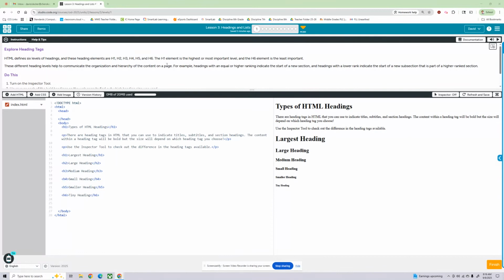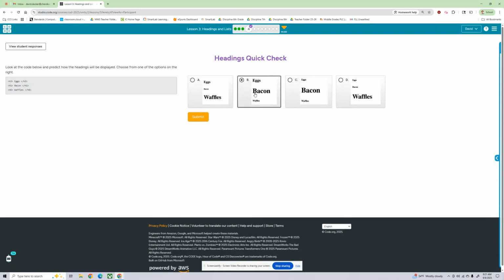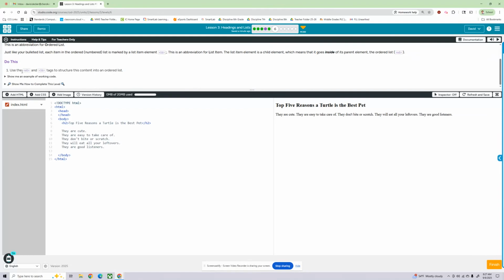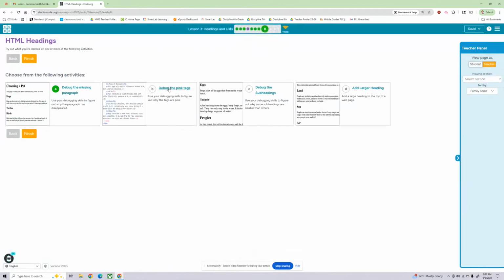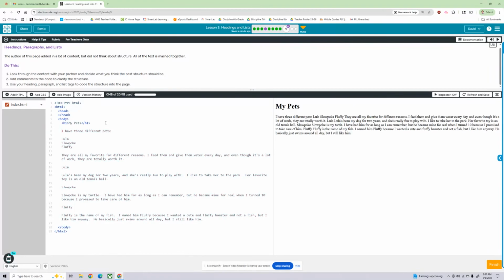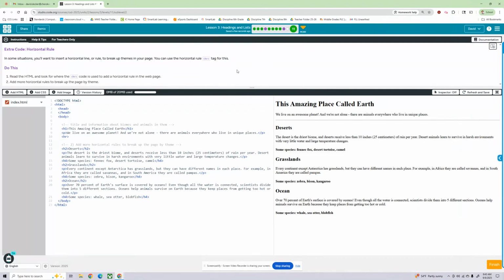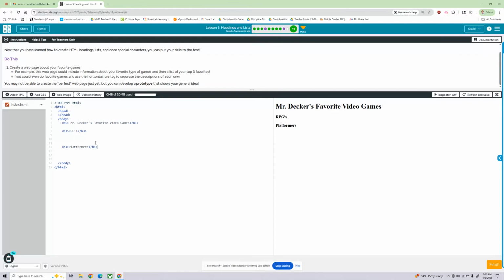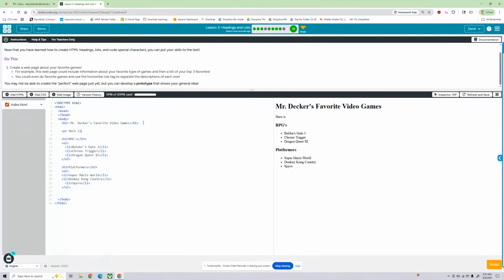CSD Unit 2: Lesson 3 - Headings & Lists (25-26)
Code.org Computer Science Discoveries Unit 2: Lesson 3 - Headings & Lists from the Code.org curriculum. Updated with the latest for 2025 and beyond!